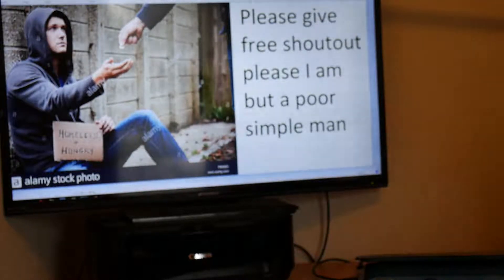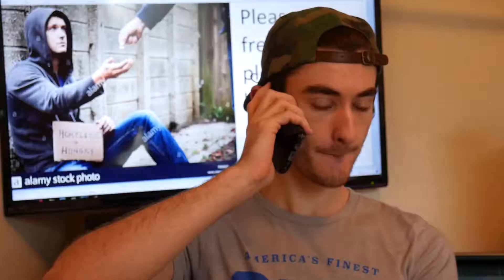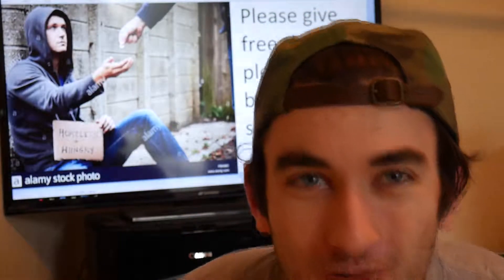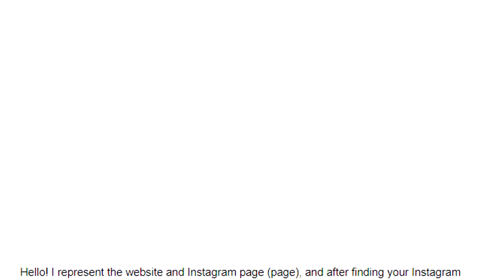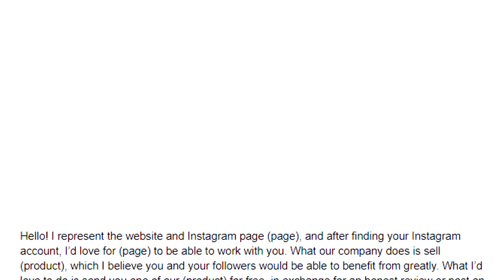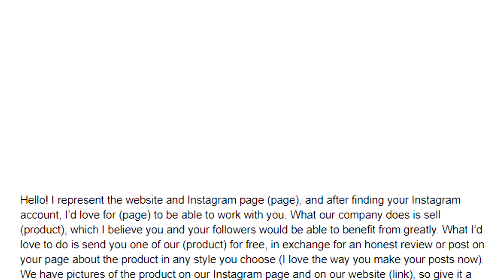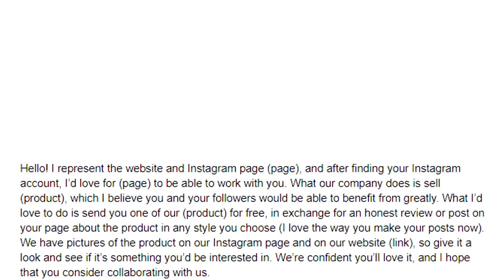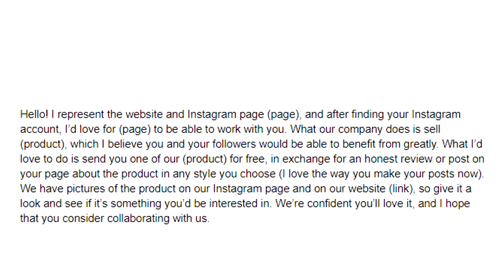How to Get Free Instagram Influencer Shoutouts for Dropshipping (With Script)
Instagram influencer shoutouts are the bee's knees, and even more so if they're free! Here's how you can potentially get a post at the cost of one of your products, which turns out to be practically nothing.

FREE 14-Day Shopify Trial. Take Action